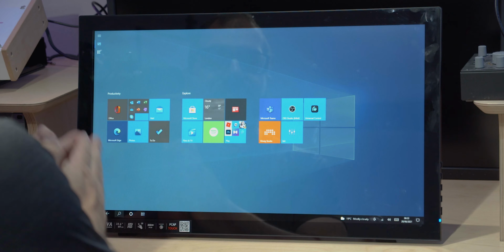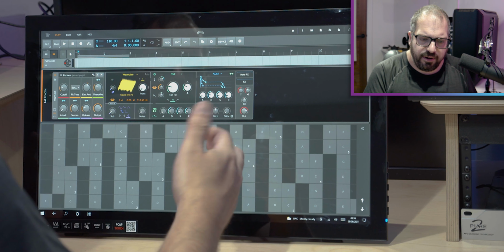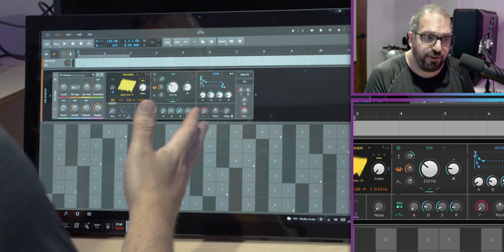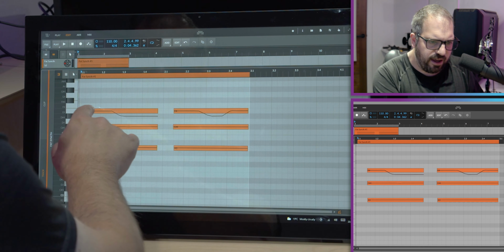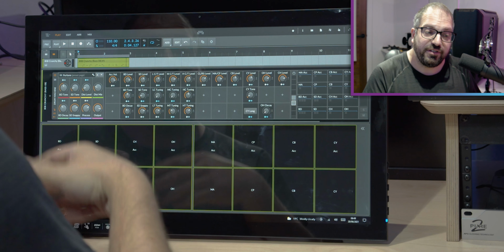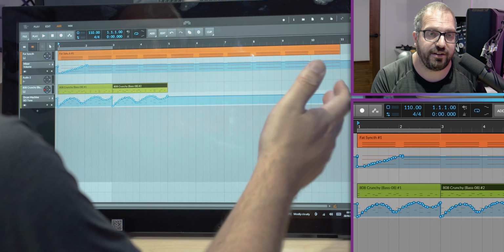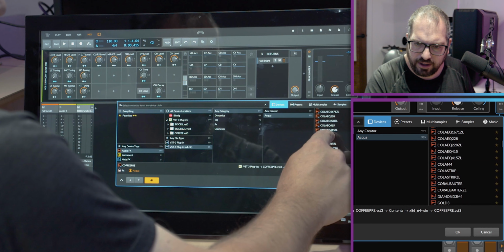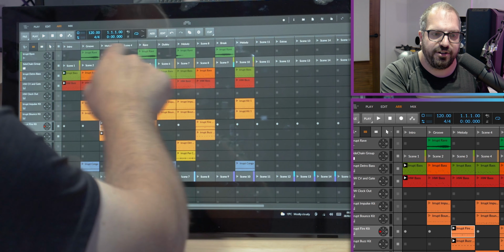Touch Enabled Music Production on Windows 10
Windows 10's native support for touchscreen interfaces is often overlooked by musicians, but it could be genius for you, as the world starts to unlock again and we need to be productive on the move. Tom looks at the best software to take advantage of this killer feature in Windows 10.